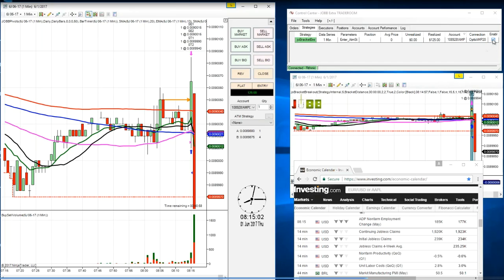How To Trade The ADP Report With Futures Trading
Our live trade lasted only 3 seconds and we made a sweet profit.
In this live trade, I will show you how to trade the 6J (or the Japanese Yen Futures) based on the  ADP  Payroll Report using the JOBB software.
If you want to learn how trade on news events, trading the futurs market as I have shown you here can help strengthen your day trading strategies.
and get started today using our proprietary JOBB software. We look forward to seeing you!